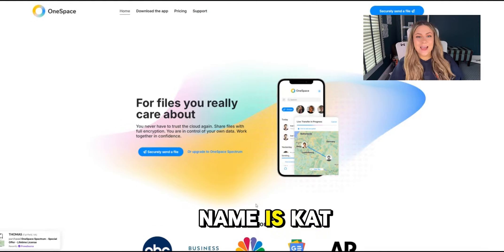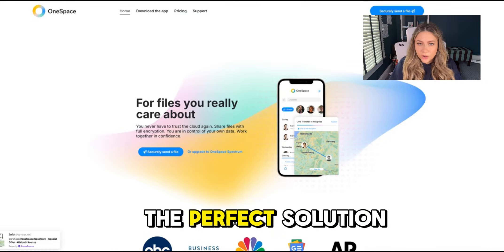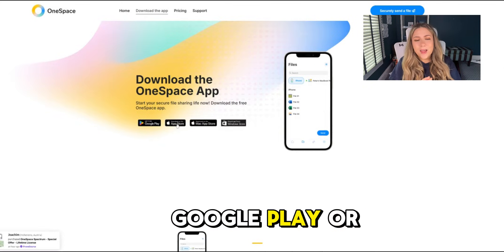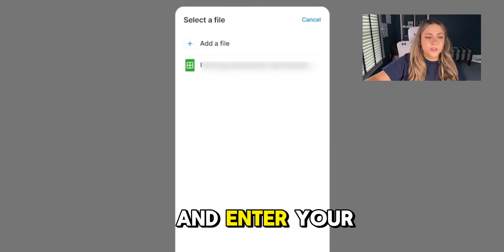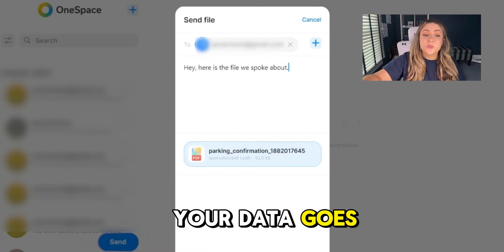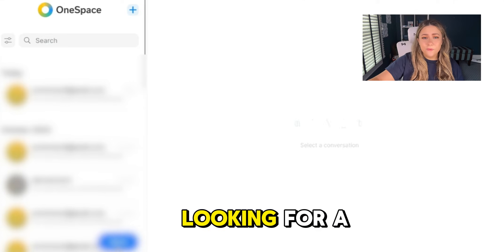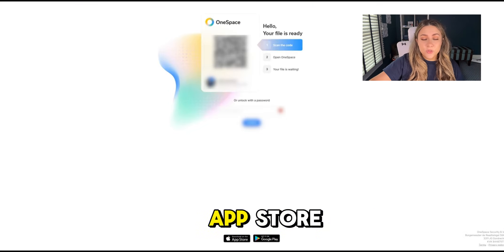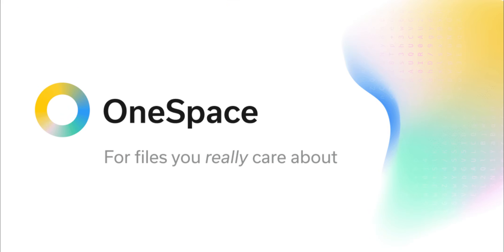How OneSpace Works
Never knew how to share your files securely? Or how to avoid the cloud? OneSpace is your solution for these issues. Keep your files private while you share them with others, thanks to our unique ClearSky Peer-to-Peer technology. Kat explains you in 90 seconds how this works.